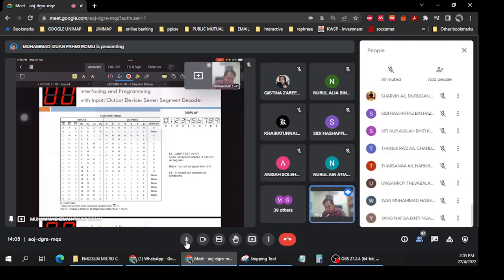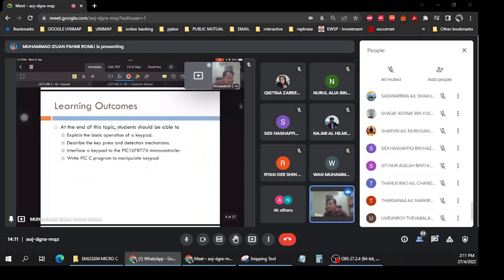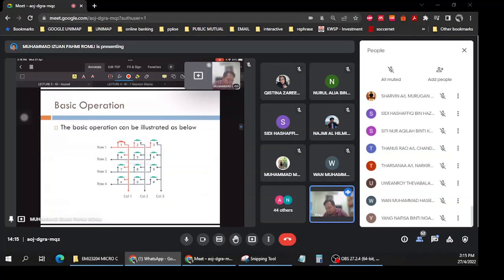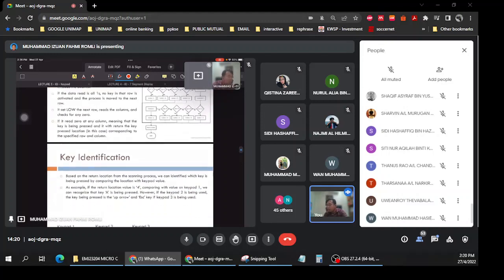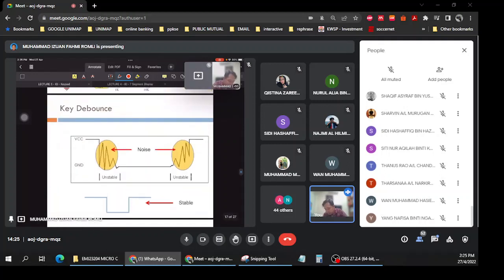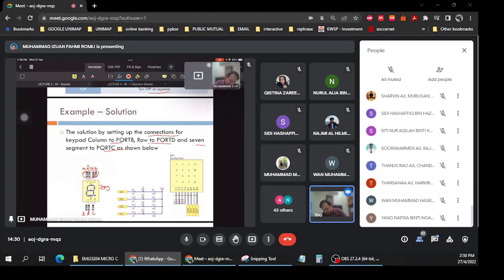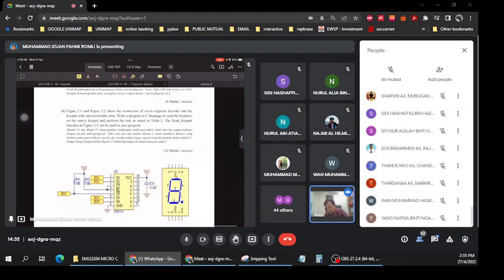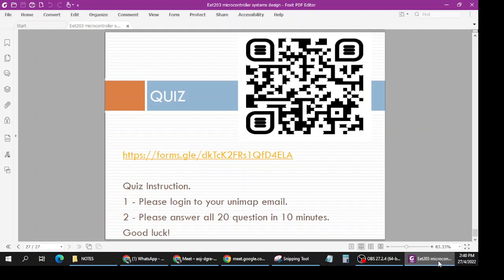2022 04 27 LECTURE 5 DIGIT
MATRIX KEYPAD